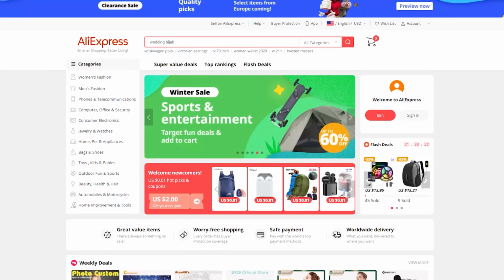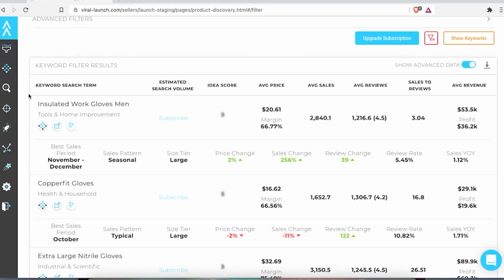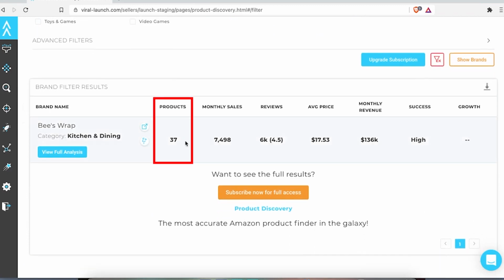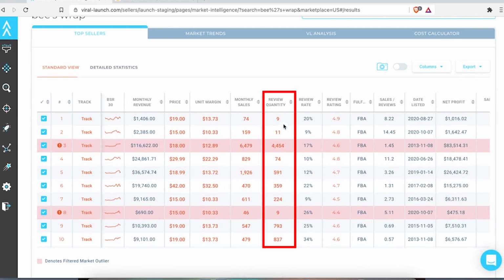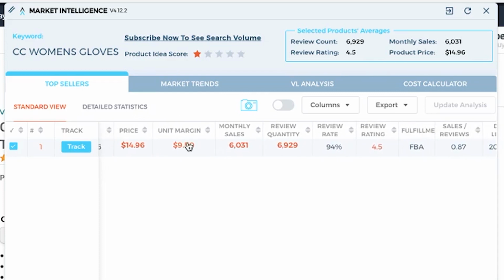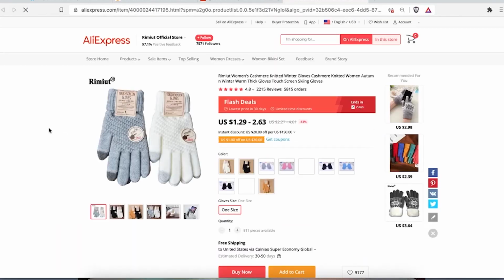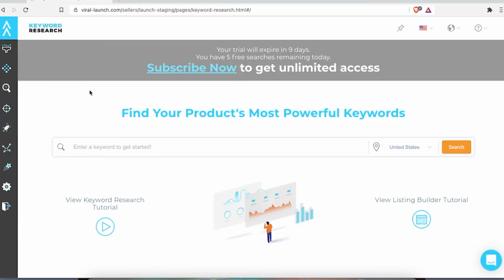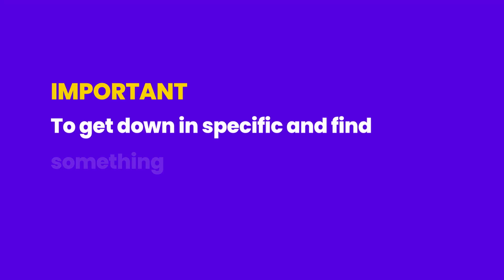Viral Launch Tutorial | Product Research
👉 Untapped products are an opportunity to gain a unique edge over the competition. These are products that few, if any, are selling. Product research is necessary to understand your customer's needs, but you also need that valuable information fast, these products don't stay unknown forever.

With Viral Launch, the product research tool, you'll be able to determine what to sell, what are its sales patterns, market share and so much more.

👉TIME CODES:
0:00 Intro
1:06 Analysis Tools
1:44 Start Your Account
2:29 Viral Launch Dashboard
2:52 Keyword Search Tutorial
4:32 Saturated Product Warning
5:15 Brand Search Tutorial
7:21 Market Intelligence Tutorial
12:55 Your Philosophy and Technicalities
 15:09 Market Share

✅ Blazing fast
✅ Sales add-ons
✅ 24/7 Support